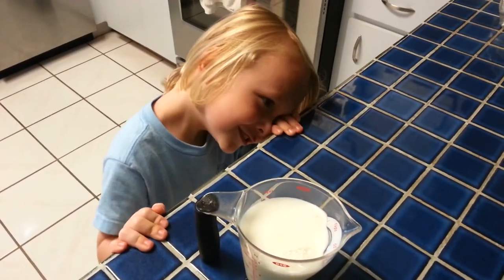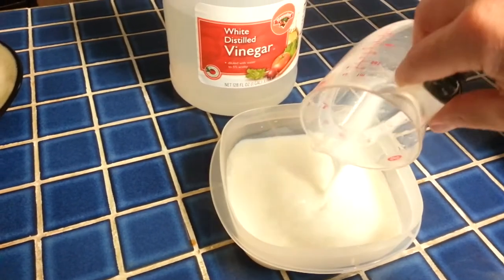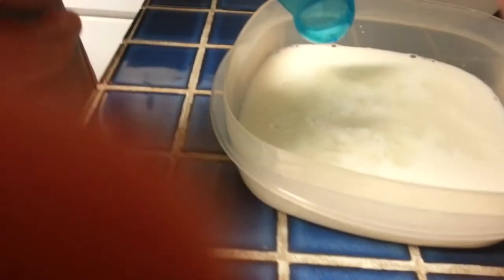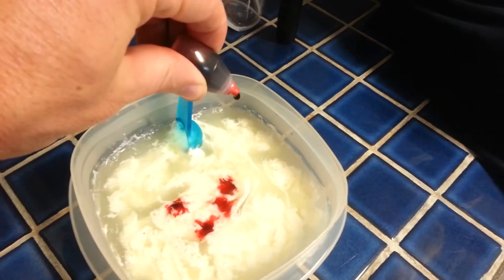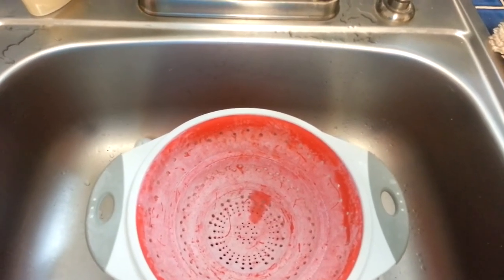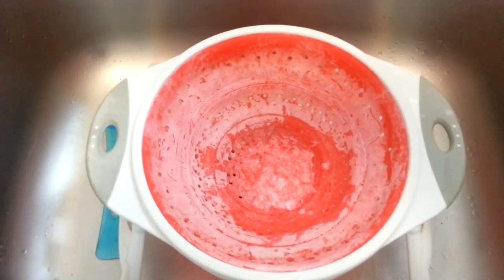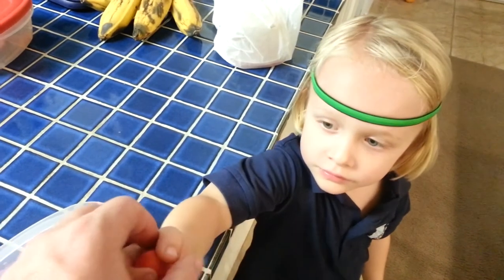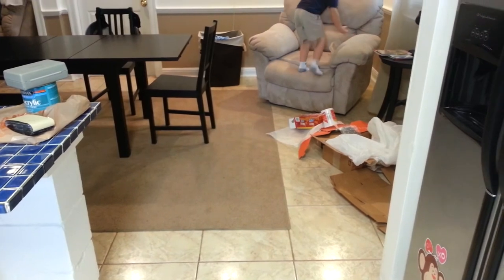Experiments for Kids - How to make a milk ball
In this experiment you'll turn milk into a hard ball using vinegar.